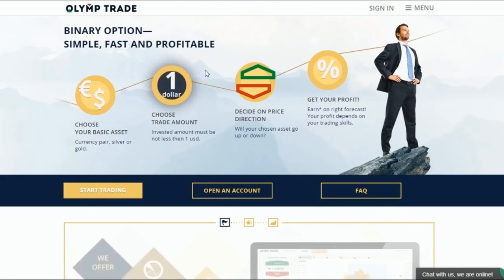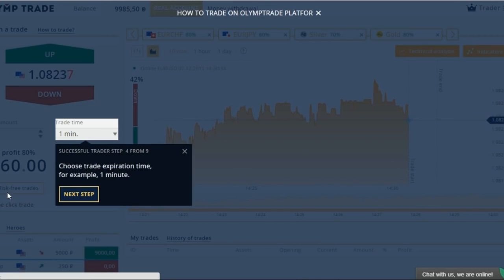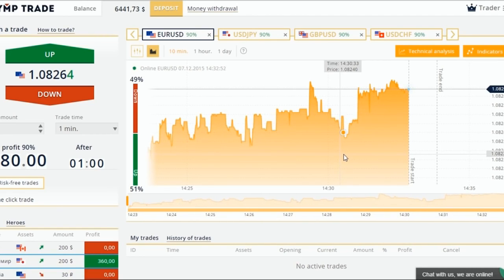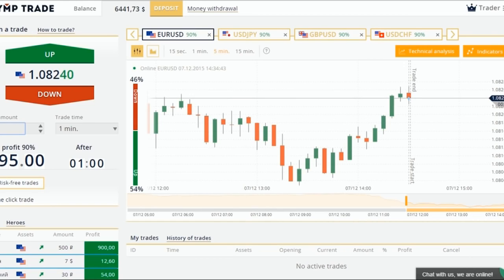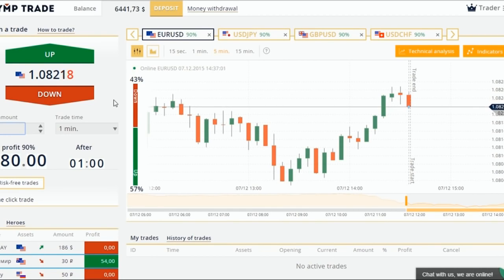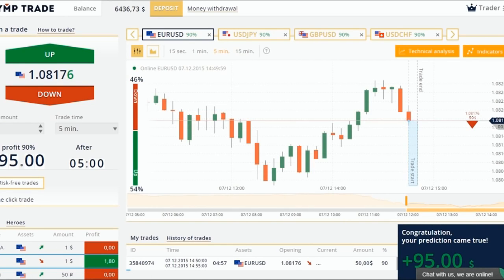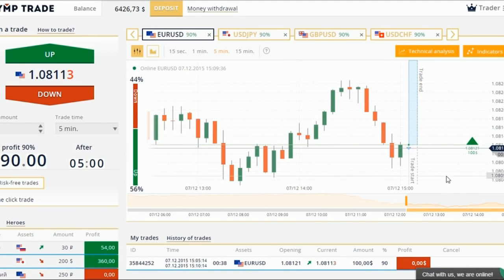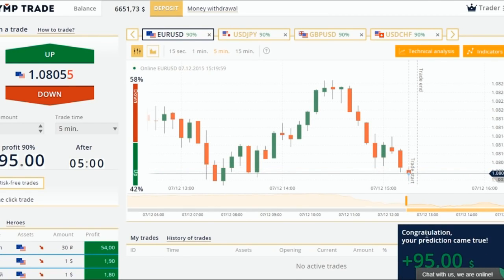Binary Options | Olymp Trade ถอนเงิน, ฝากเงิน, สมัคร, เทคนิค